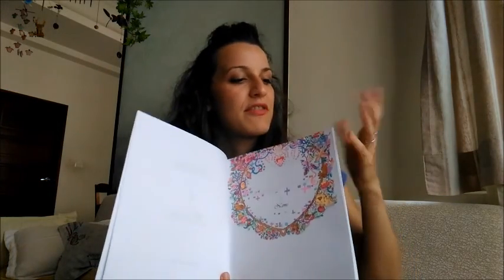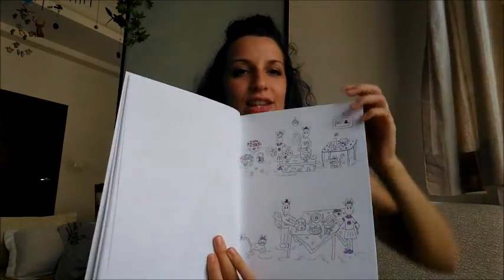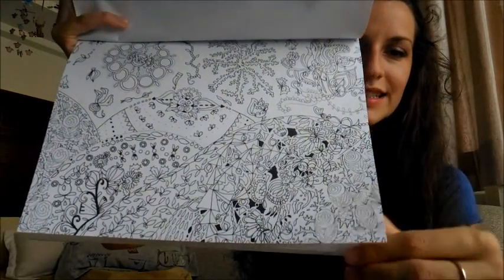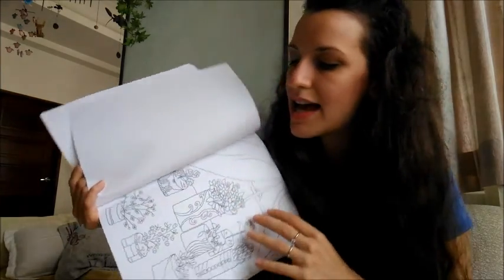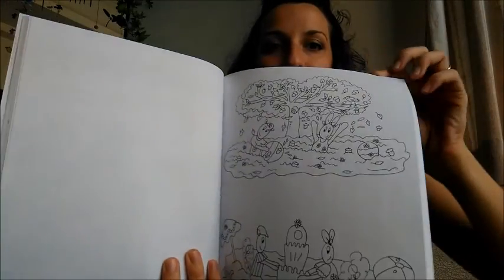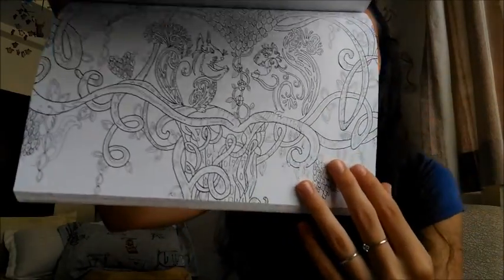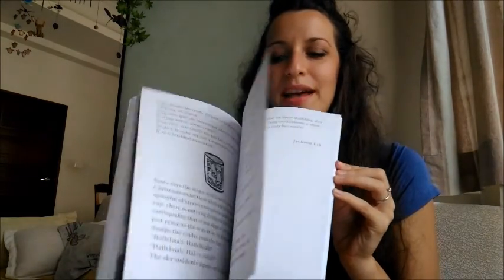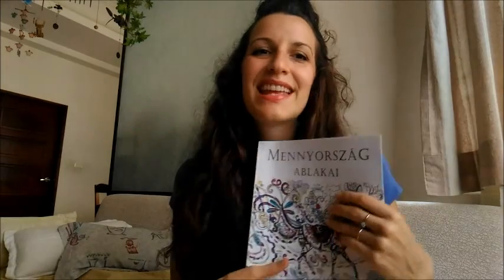Coloring book I Windows of heaven by Szalome Nyiro (for adults and children)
A hand-painted coloring and story book for adults and children. The book includes four illustrated stories, fifty-five coloring pictures and thirteen cute squirrel pictures for children.
Meet with acorn-lover squirrels, curious circus elephant, always naughty kitty, hanky-panky snails, glorious sunflower and the ever-blooming flowers.
These characters come alive, the moment you drop your pen. Let my friends invite you into this wonderland of magic, have a peak through windows of heaven. It might just light up your days or totally change your life!